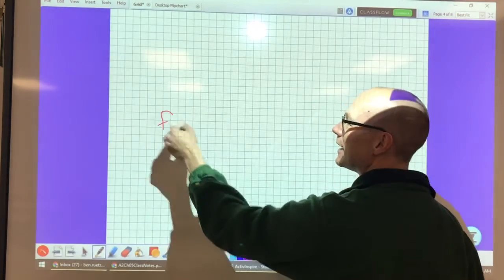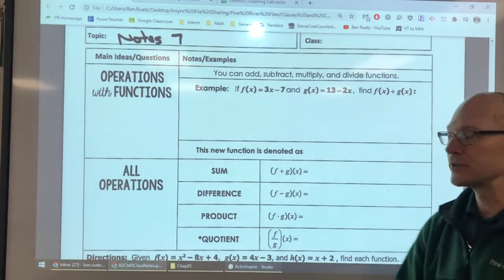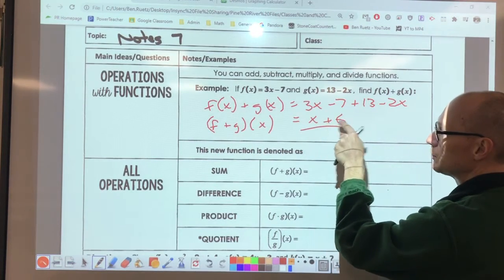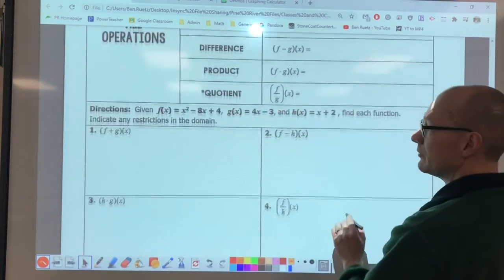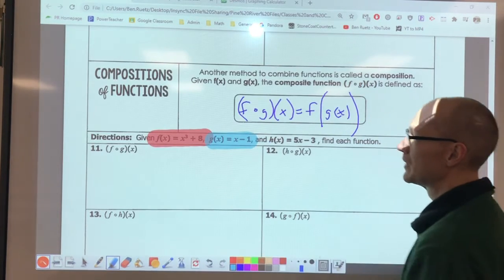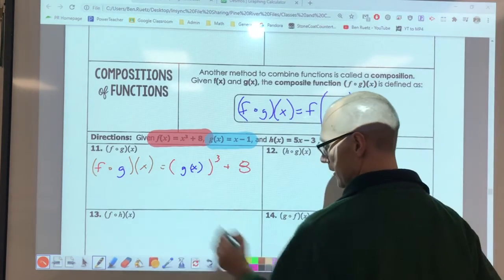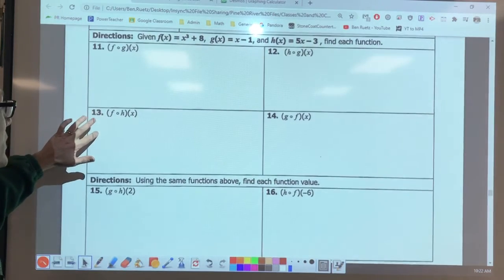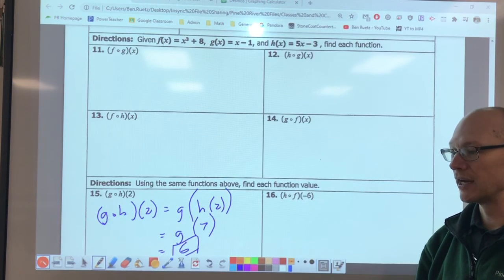PR Algebra 2 Notes 5.7